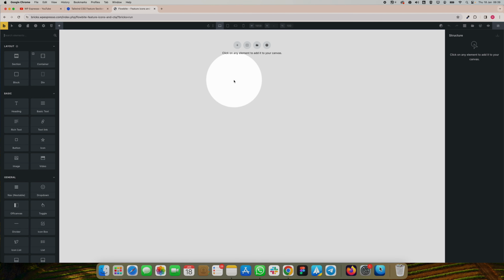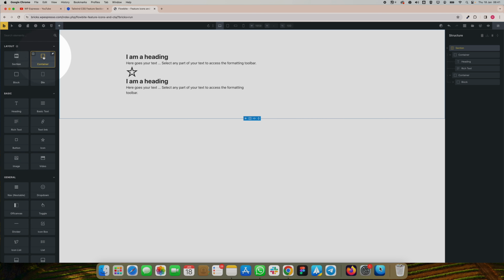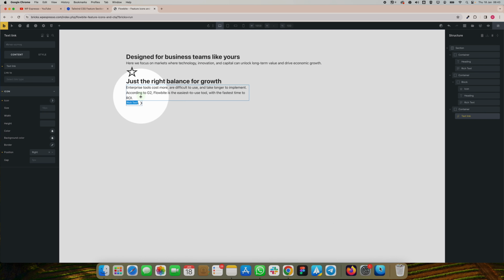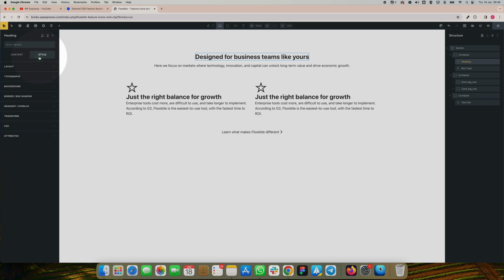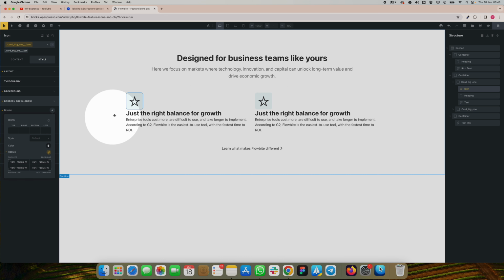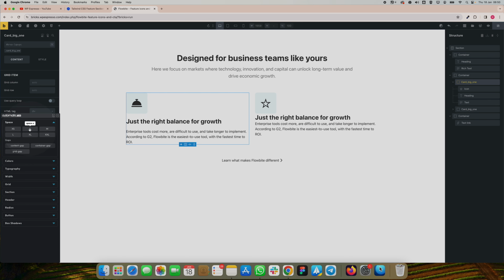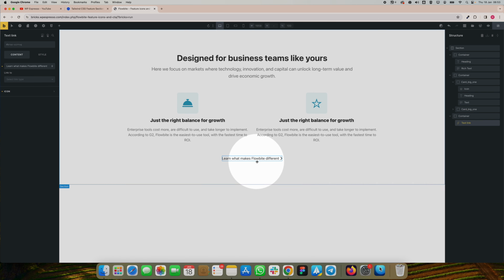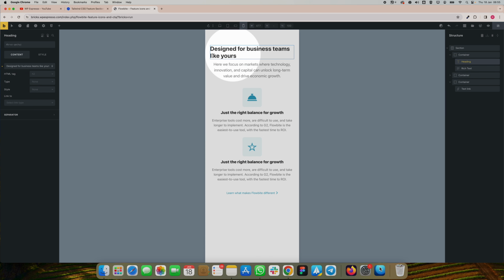Wordpress Tutorial | Bricks Builder | AutomaticCSS (ACSS) | Feature Icons and CTA